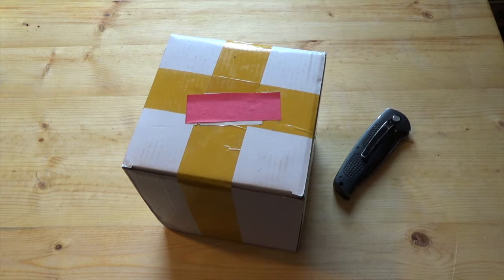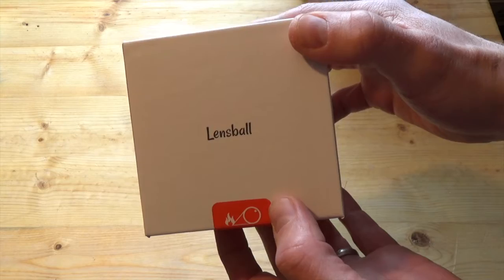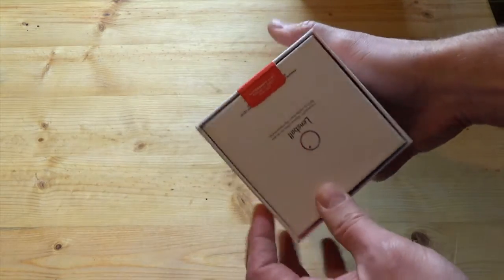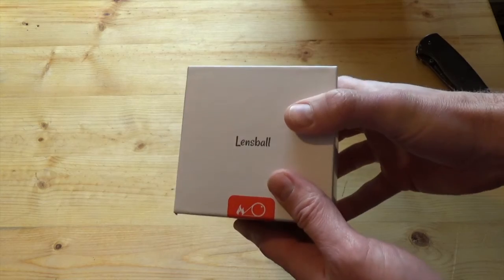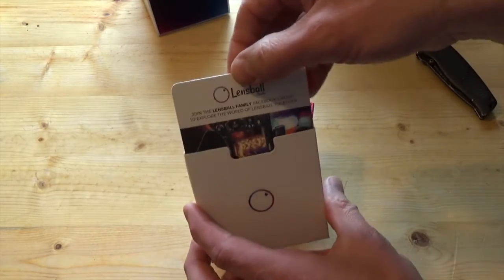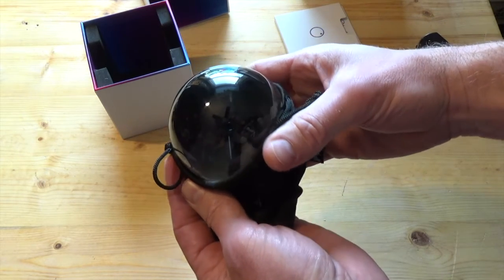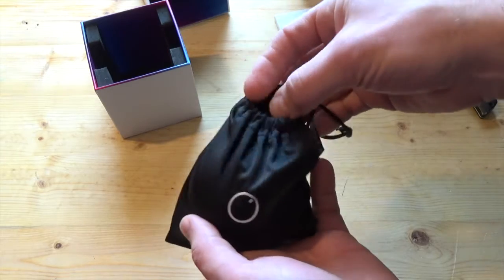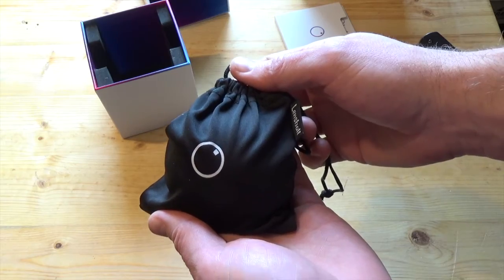Lensball Unboxing - Crystal Ball Photography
You've seen it on Instagram and advertised all over the web. So what does a Lensball really look like? Is it just for photography, or can I see into other realms with it too? Let's find out!

Check us out on INSTAGRAM and see what we are up to between videos!

HNX Media does not warrant the accuracy, completeness or usefulness of the information available on this YouTube page. Nothing contained in or provided through this YouTube page is intended to constitute advice or to serve as a substitute for the advice of any licensed professional (legal, medical, psychological, etc.). Any reliance you place on such information is strictly at your own risk. We may include links to other web pages, but these links are not an endorsement of those pages.  HNX Media is not responsible for the content of any web site not operated by HNX Media.

If you have actually taken the time to read this far into our disclaimer, I truly hope you have a great day.